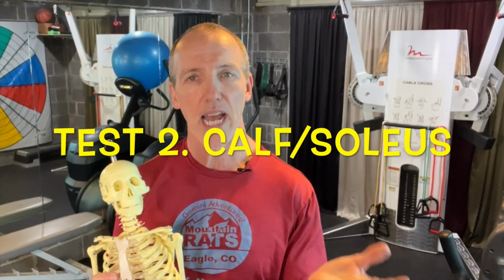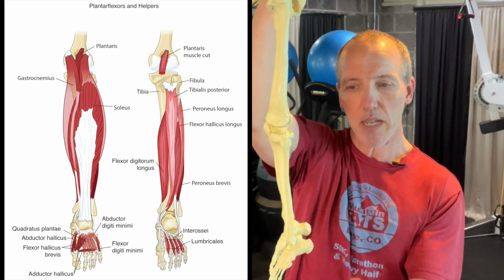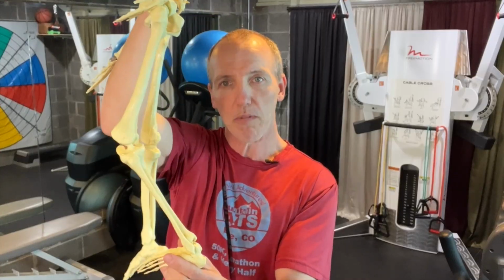Runner's Knee Test - 3 Assessments to Find YOUR Specific Problem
Still have runner's knee after trying everything? That's because you're doing the wrong exercises for YOUR specific problem. Most videos give generic advice - but runner's knee has 3 different root causes. In this video, you'll test your legs to discover exactly what's causing YOUR knee pain, then get your personalized fix.
🎯 Why Generic Exercises Fail: Whether you've been diagnosed with runner's knee, patellofemoral pain syndrome, IT band syndrome, or general anterior knee pain - the real question is: what mechanical problem is driving it? These 3 tests reveal YOUR specific weakness.
🔬 The 3 Diagnostic Tests: ✅ Test #1: Femoral (thigh bone) alignment assessment ✅ Test #2: Calf and soleus length test ✅ Test #3: Thigh muscle length test
Most practitioners assume your problem is weak glutes or tight IT bands - but YOUR problem might be completely different. These tests show exactly what's wrong with YOUR leg mechanics.
📋 What You'll Need:
A mirror or camera to record yourself
A wall
Space to perform single-leg movements
15 minutes
📍 Understanding the Results:
Failed Test #1: Femoral anteversion/retroversion (bone structure)
Failed Test #2: Tight calves/soleus (ankle mobility restriction)
Failed Test #3: Tight thigh muscles

📖 Pain Patterns Book

Hip & Knee Pain

💭 GOT QUESTIONS?

💬 Leave your pain questions in the comment section below! I personally review every comment and answer as many as I can. Your question might even inspire my next video!